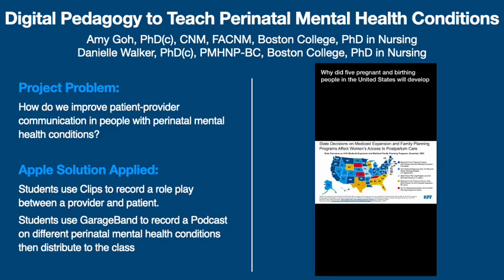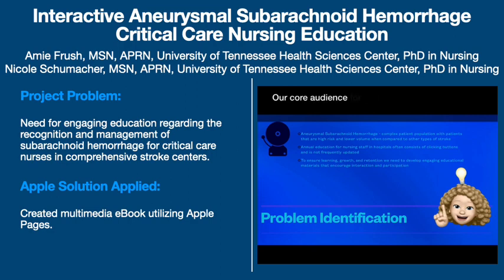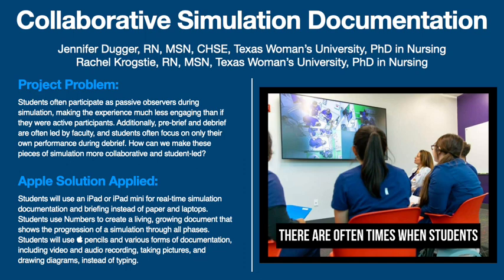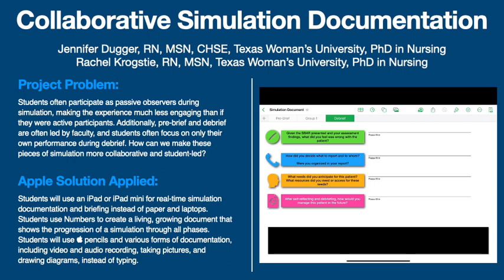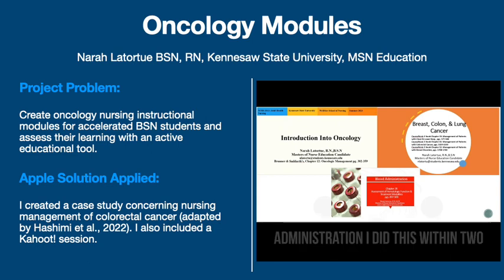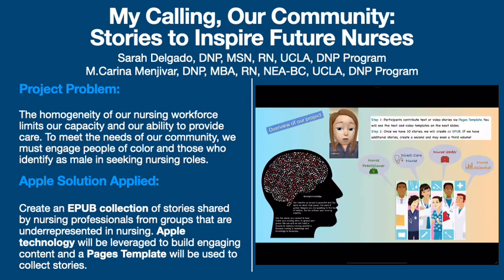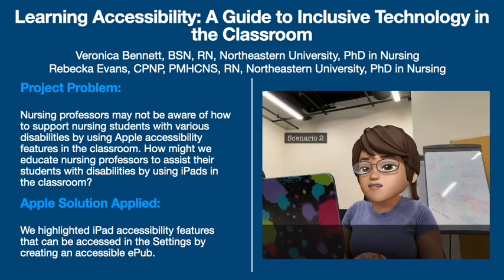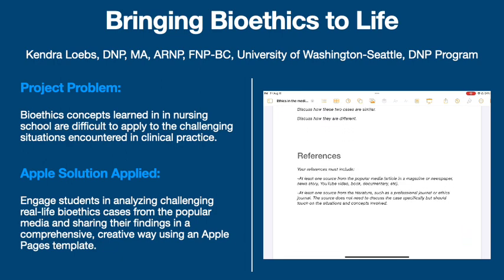GNSA DIP Conference Presentation 2023